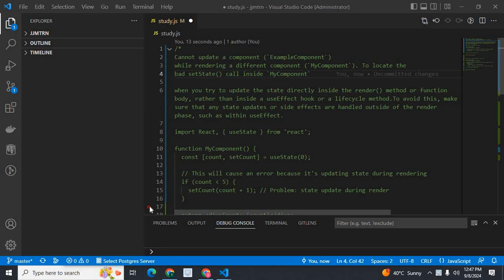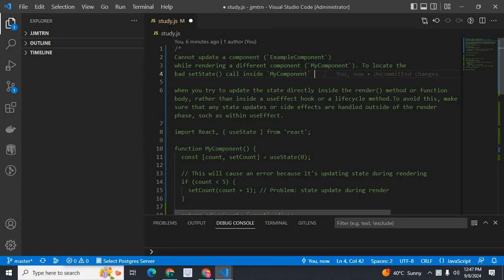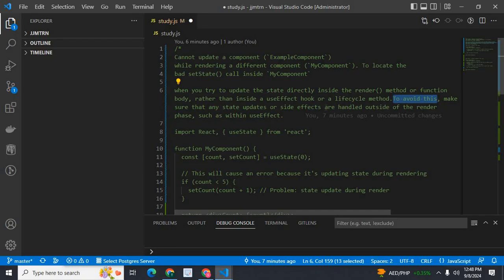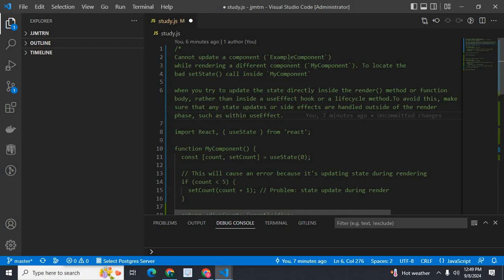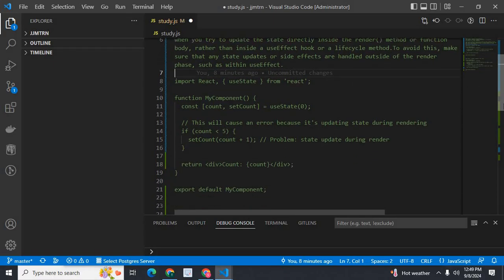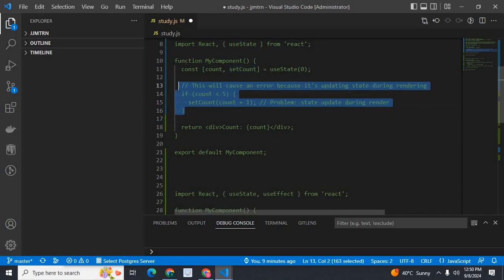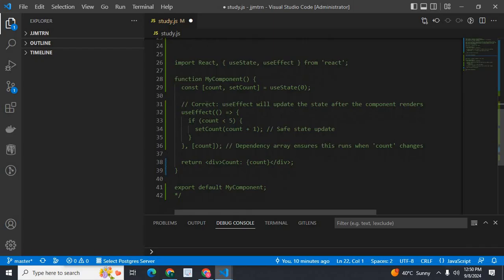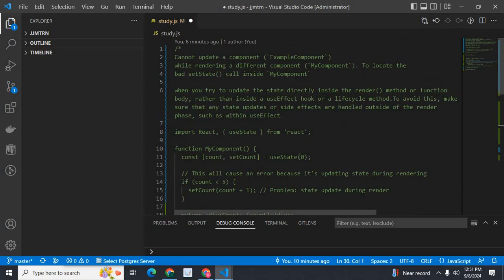Cannot update a component while rendering a different component To locate the bad setState call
Cannot update a component (`ExampleComponent`)
while rendering a different component (`MyComponent`). To locate the
bad setState() call inside `MyComponent`

when you try to update the state directly inside the render() method or function body, rather than inside a useEffect hook or a lifecycle method.To avoid this, make sure that any state updates or side effects are handled outside of the render phase, such as within useEffect.